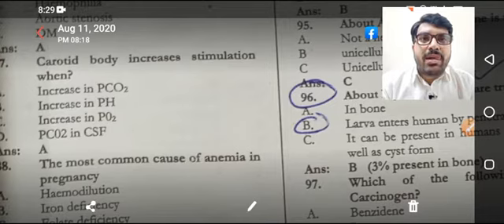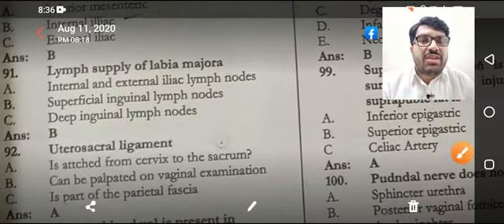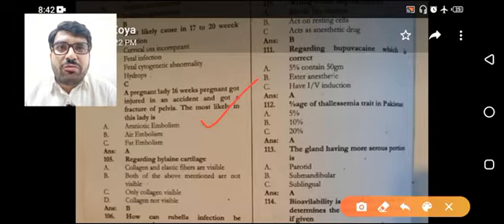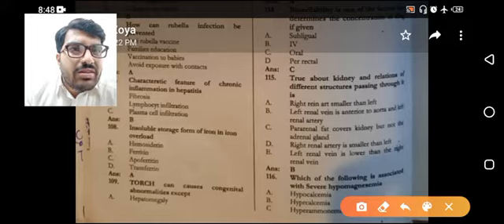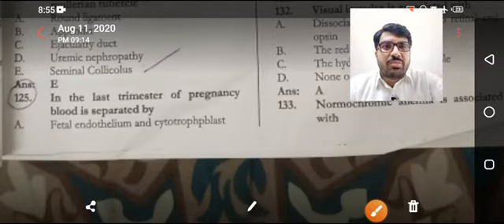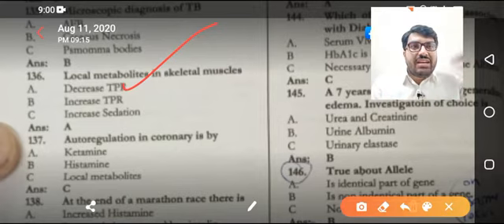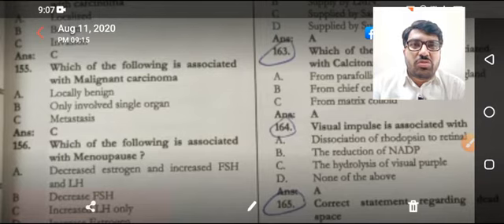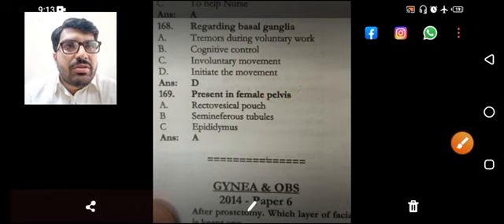fcps 1 mcqs video#43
👉👉👉 pulmonary embolism

👉👉👉 heart attack

👉👉👉 whole ecg

👉👉👉 pulmonary embolism

👉👉👉 heart attack

👉👉👉 whole ecg

👉👉👉 pulmonary embolism

👉👉👉 heart attack

👉👉👉 whole ecg